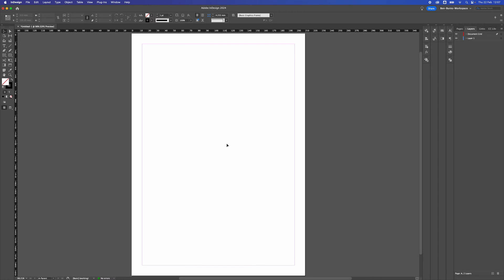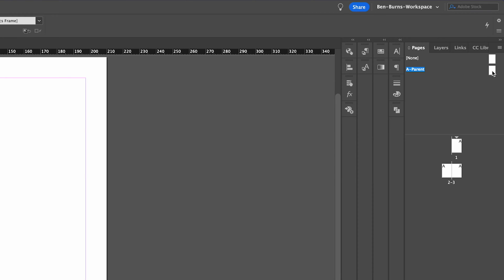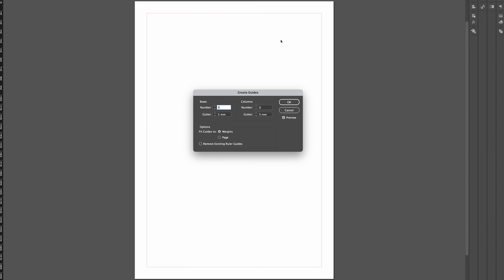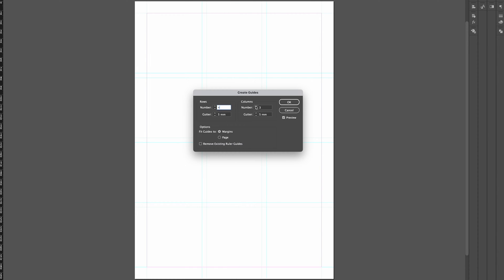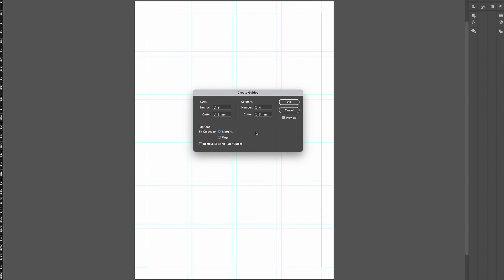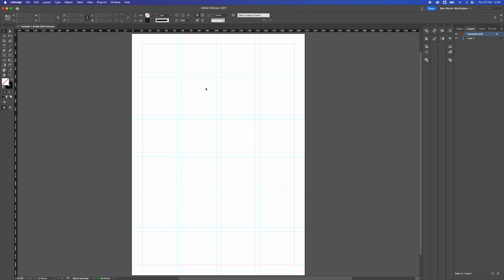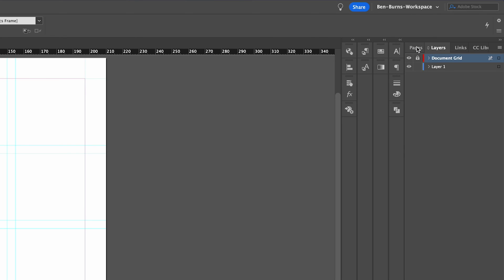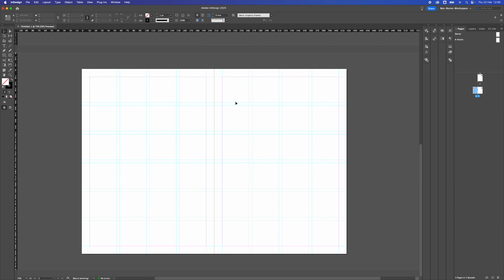How To Create a Document Grid in Adobe Indesign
► *Current Setup*

*Video Description*
How To Create a Document Grid in Adobe Indesign. How to create document guides in Adobe InDesign